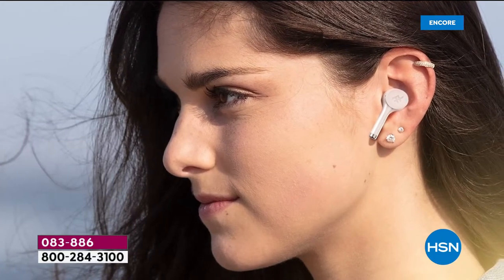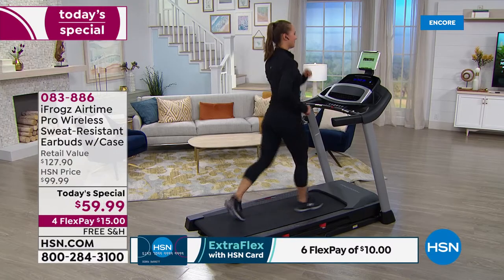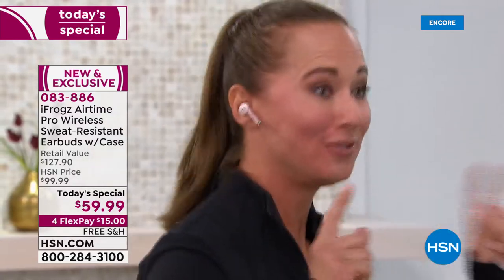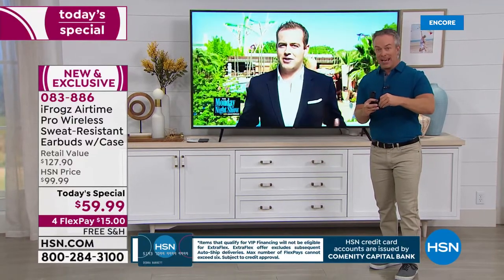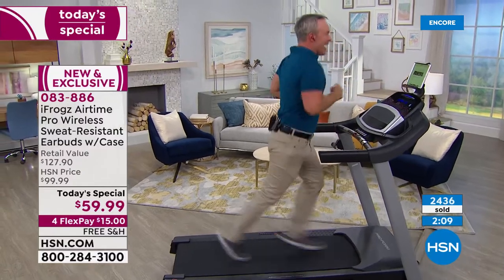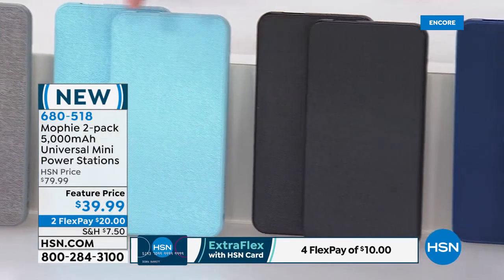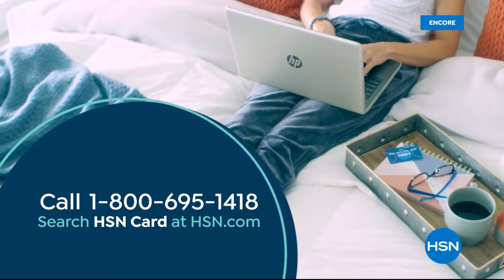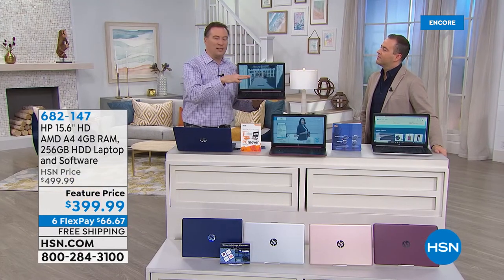HSN | Electronic Connection 08.05.2019 - 04 AM